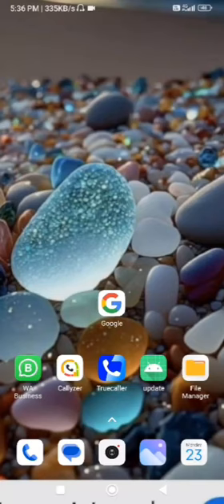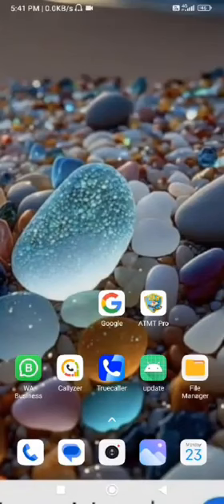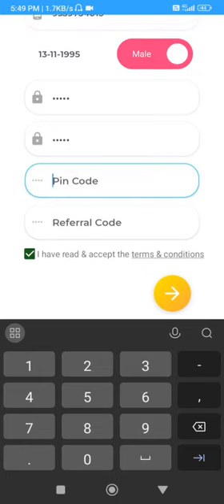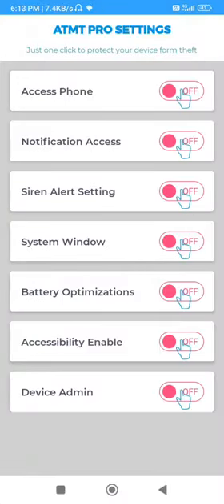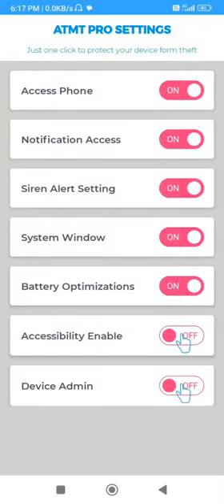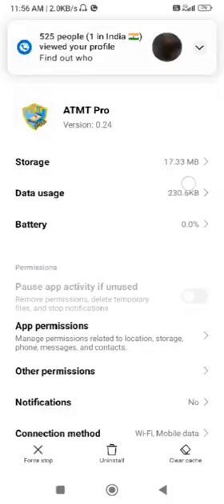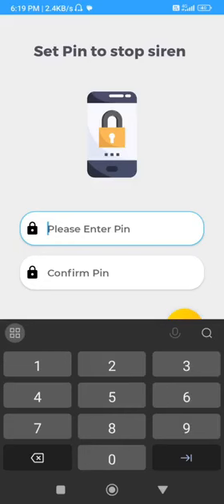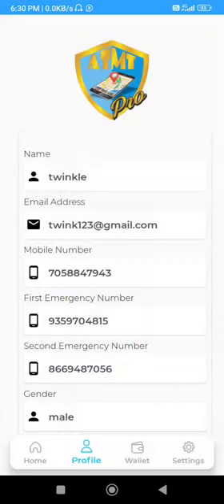How to Install ATMT Pro Application in English Language